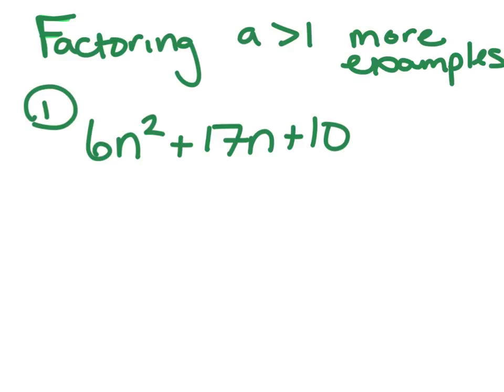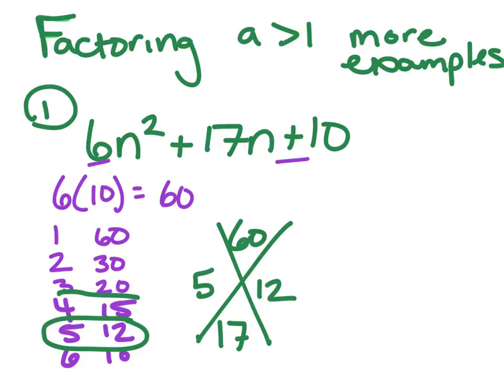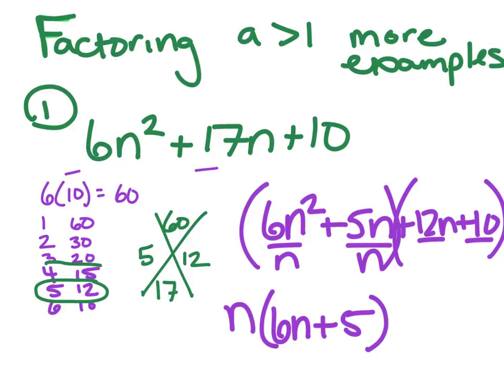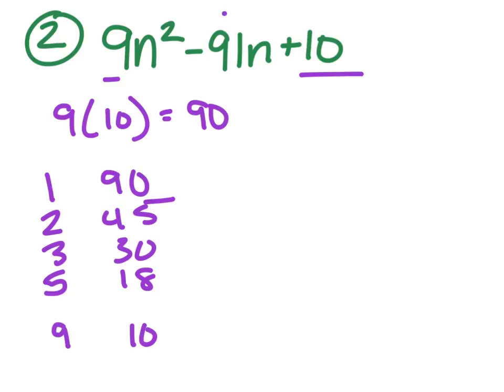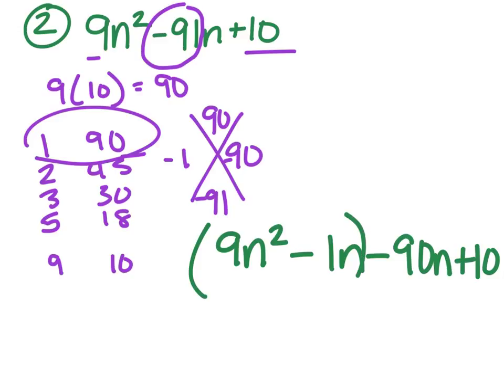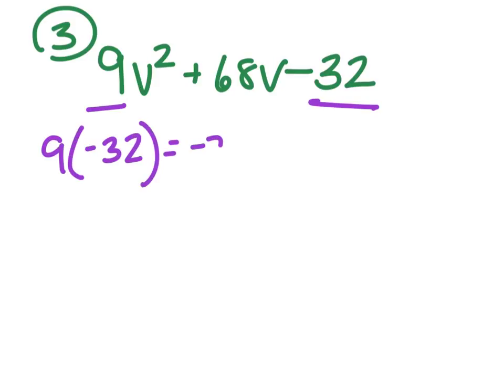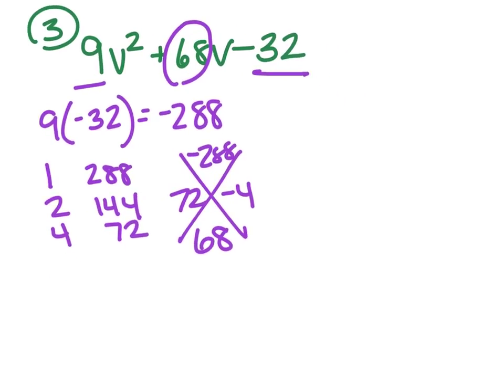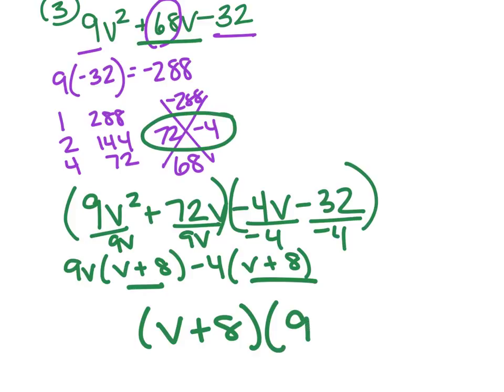Factor a greater than one more examples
More factoring when a is greater than 1.